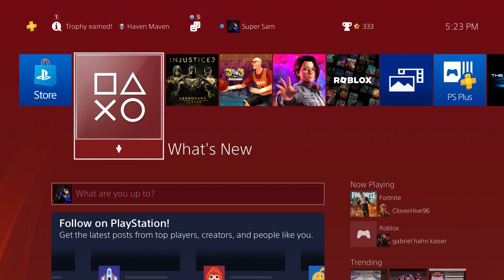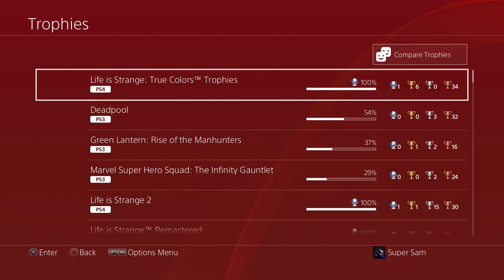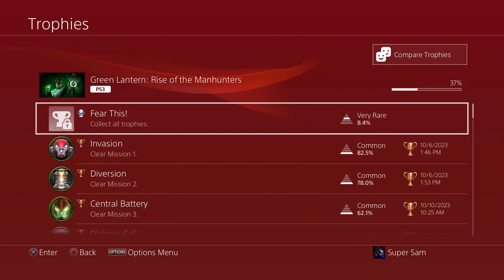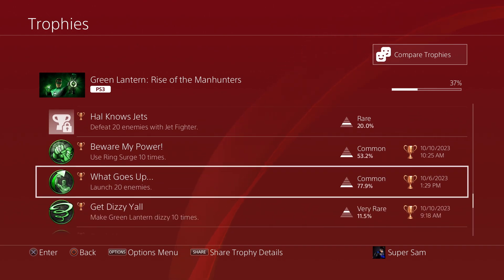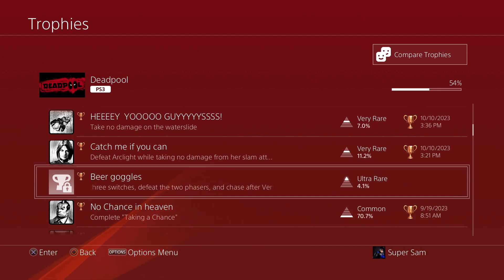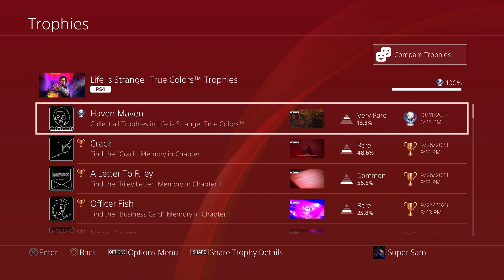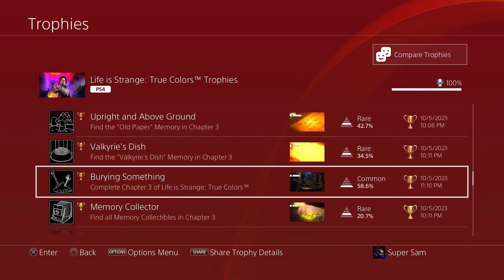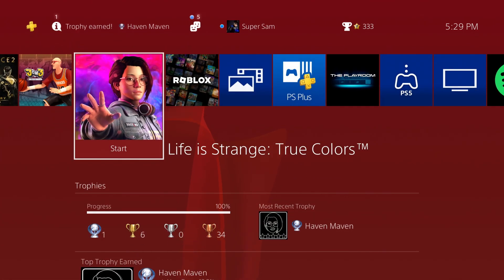My Fifty Fourth Platinum Trophy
Finally platinumed all the Life Is Strange games to date.